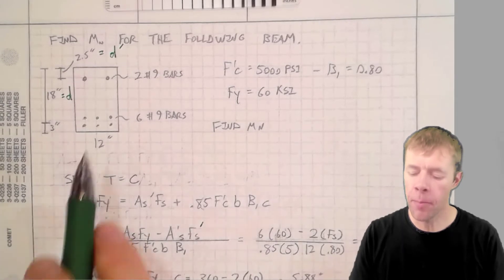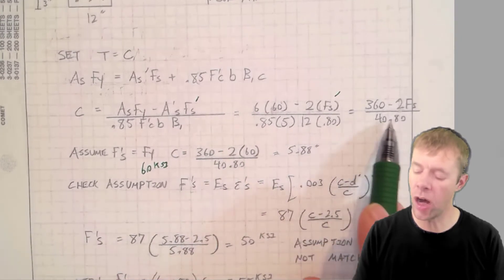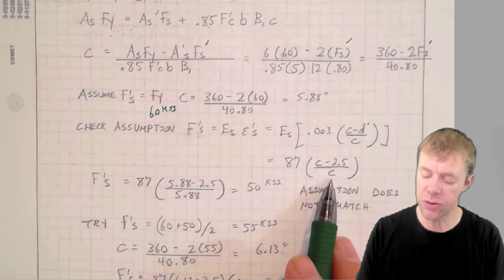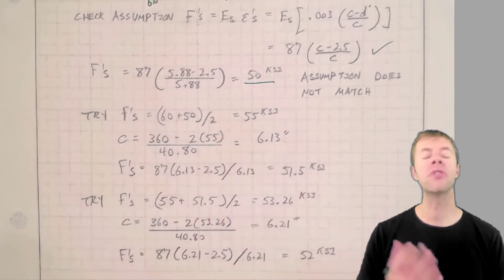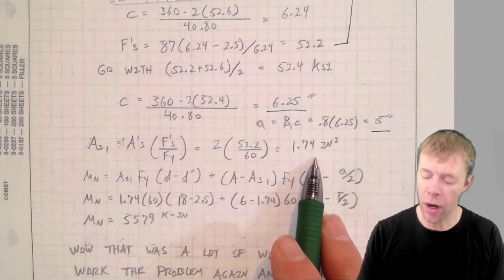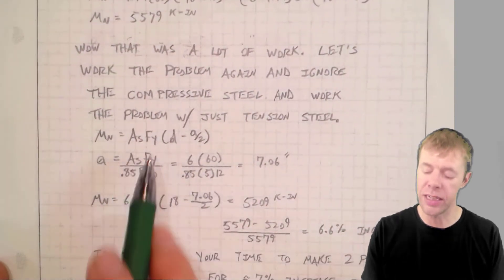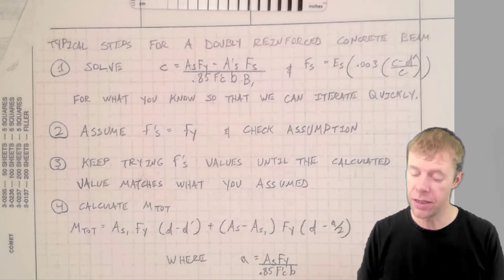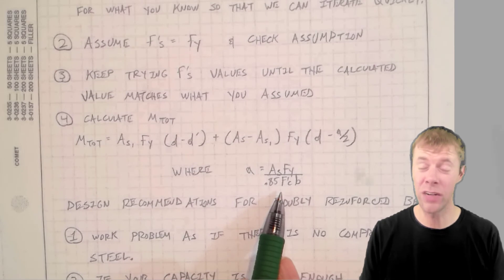Doubly reinforced concrete example problem | part 2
This video shows a doubly reinforced concrete beam example problem.  This is the second video in a two part series.